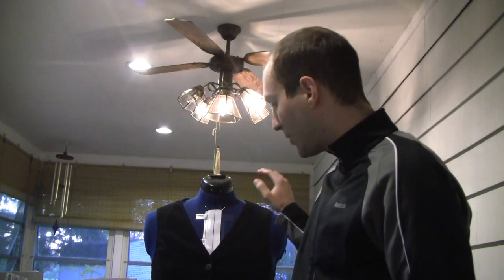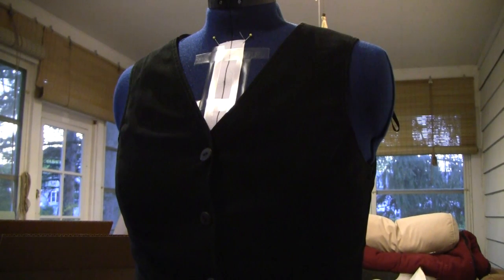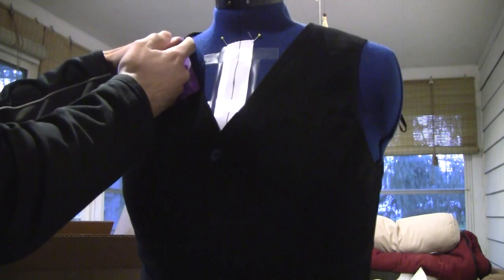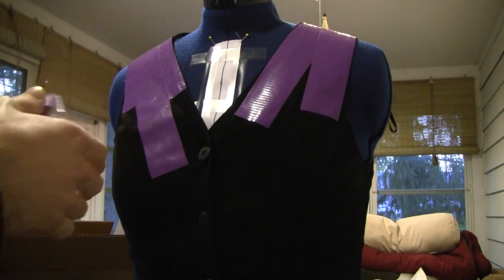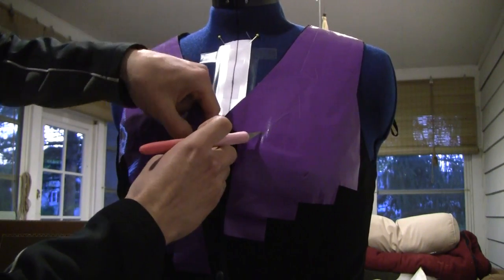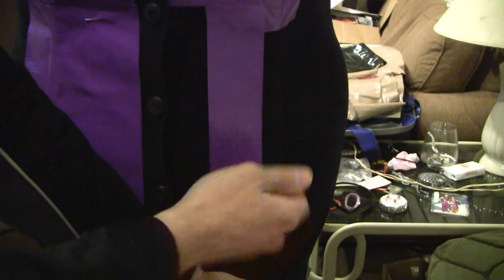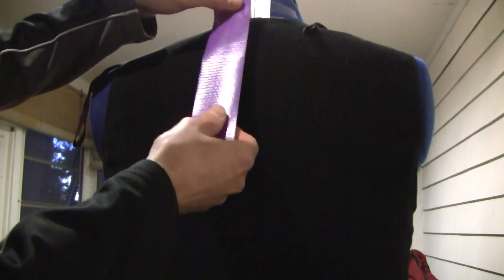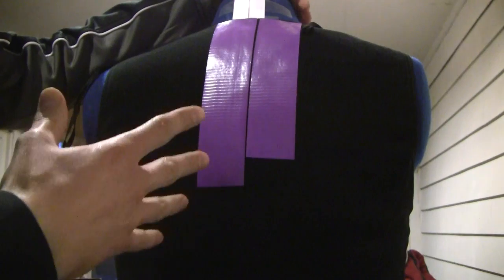Making a Duct Tape Dress (Part 1)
This is Part 1 on how to make a duct tape dress, enjoy!

-tools by Westcott brand cutting tools!